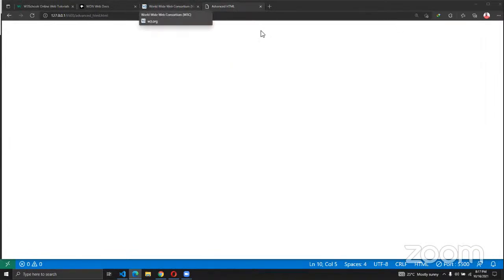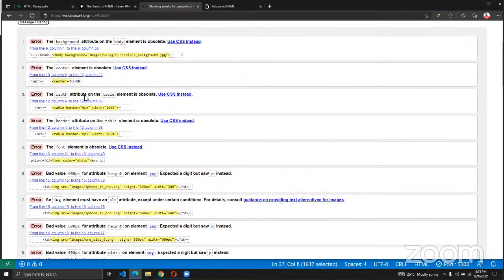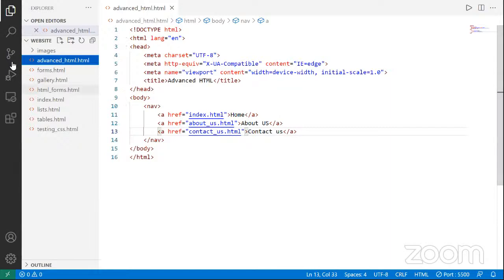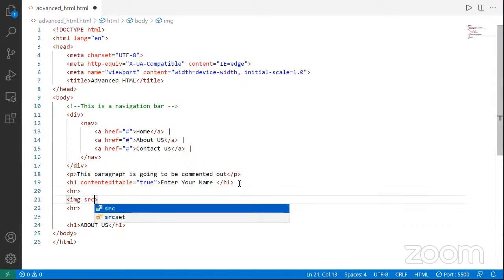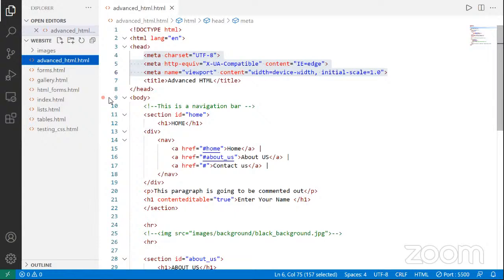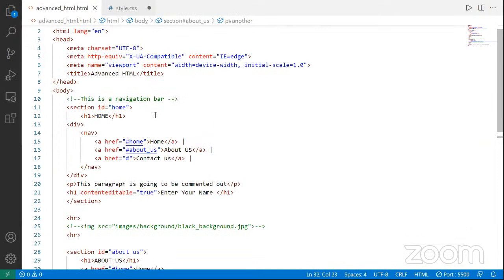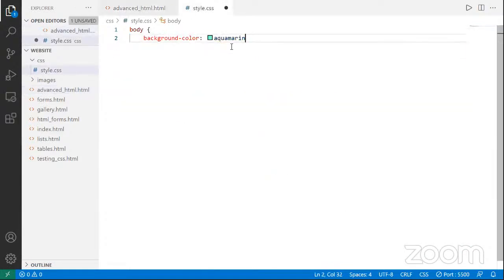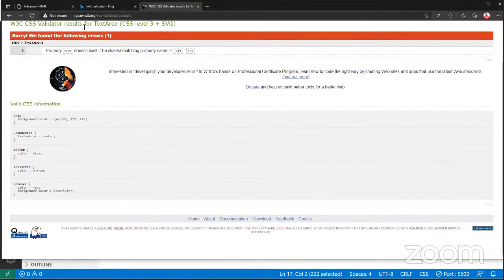Introduction to CSS - VMEDI Bootcamp Phase II Day 4